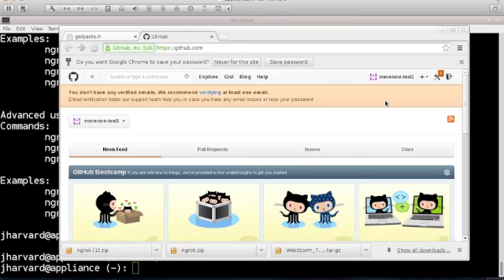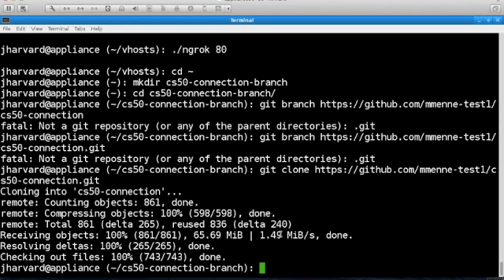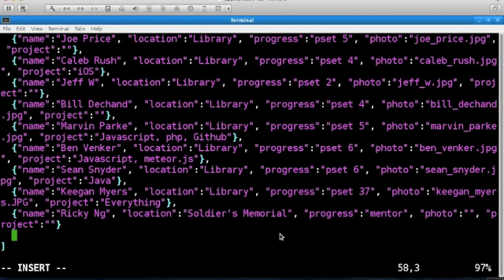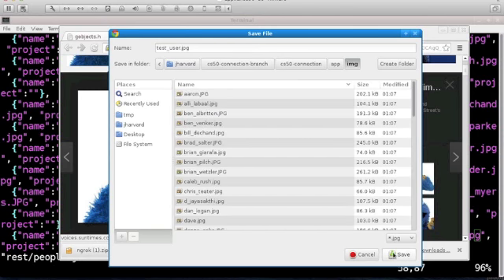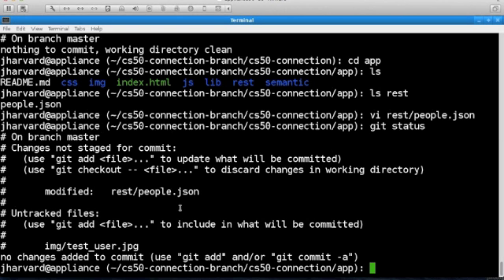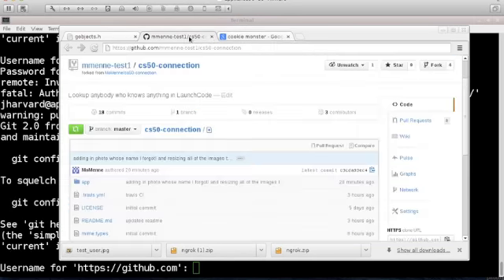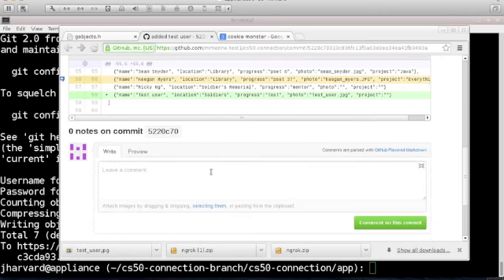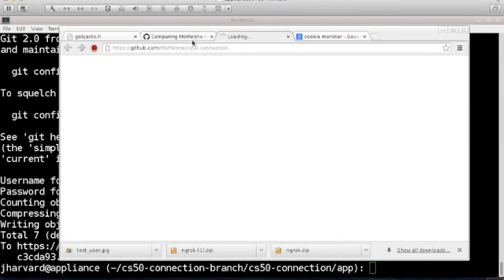LaunchCode PullRequest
This is how you do a pull request to open source software